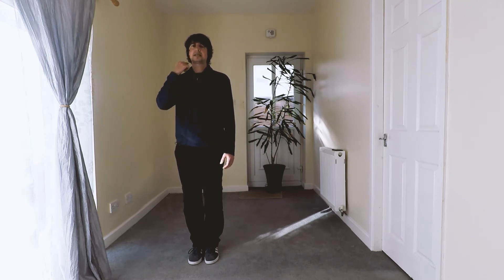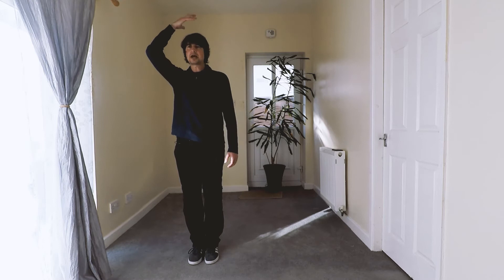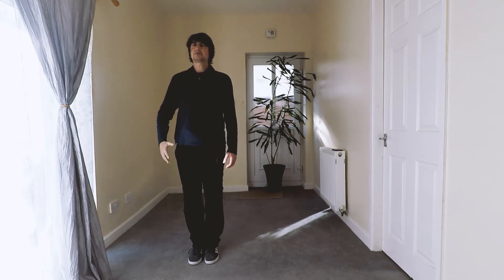Foundation Qigong 12 Form Demonstration Health practice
Foundation Qigong 12 Form demonstration
This is ideal for beginners, combining breathing, movement and mental focus to improve health and well-being.

Thanks for checking out the video. Please check out some of the other videos on this channel to help it grow.

tai chi
chi kung